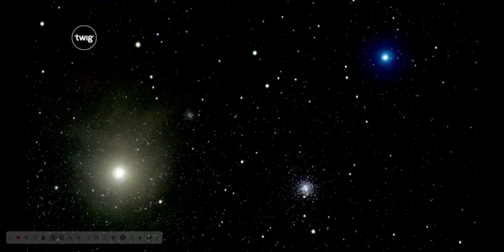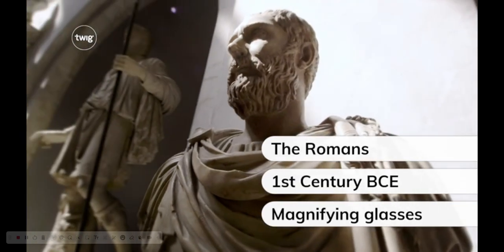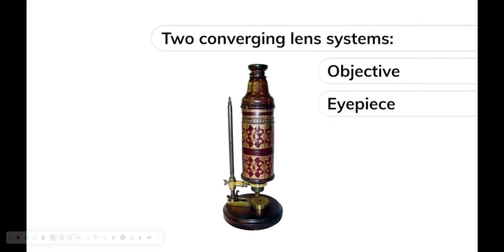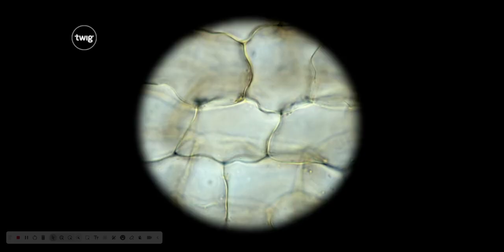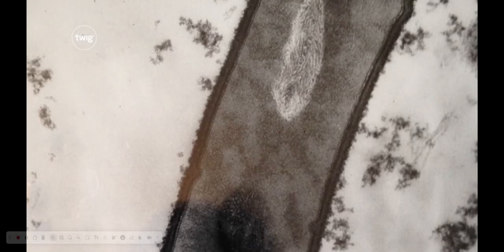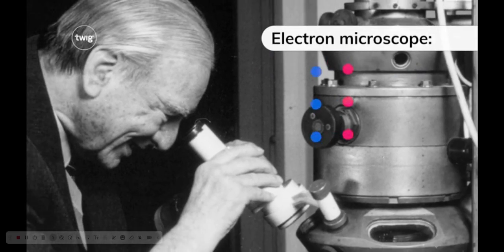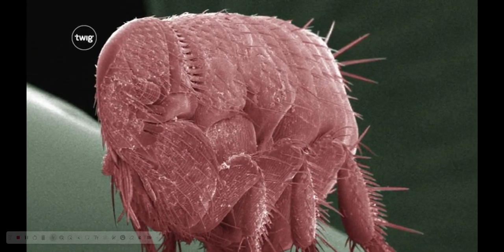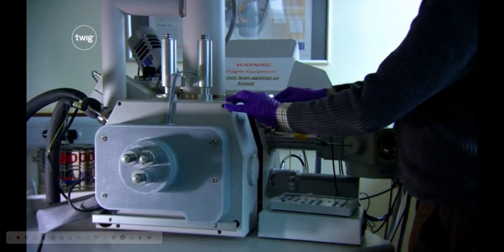History of the Microscope video | Twig Science - Screencastify - March 16, 2026 11:28 PM